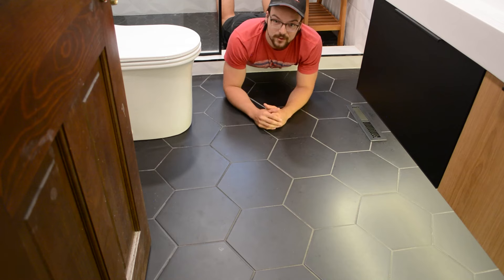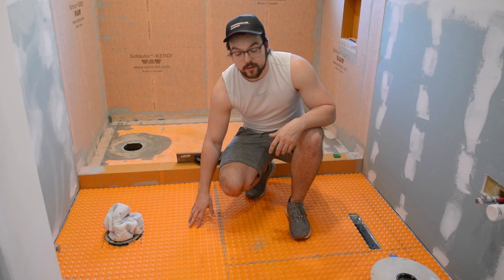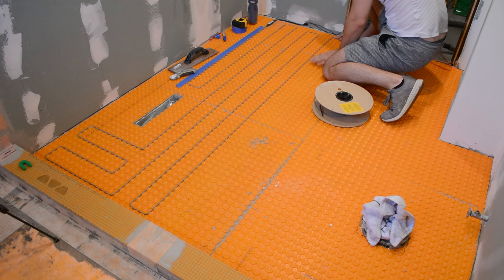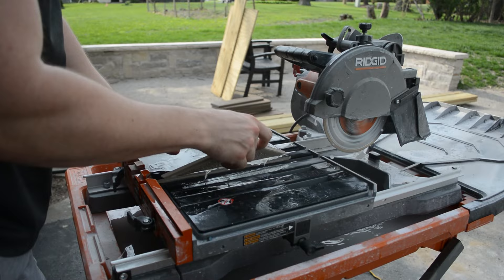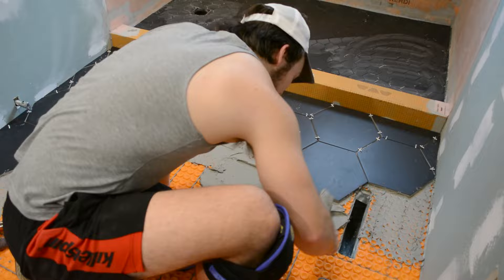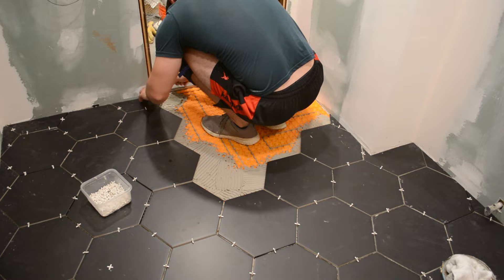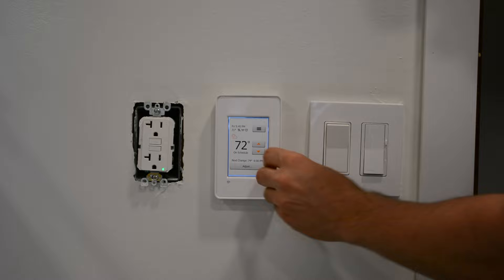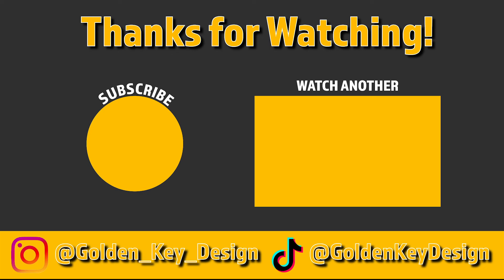How to Install a Heated Floor | Bathroom Remodel Part 6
Ditra Heat Kit

This week, I installed a heated floor in the bathroom. I had never installed a heated floor before and I was definitely a bit nervous, but the Schluter Ditra Heat system made it a lot easier! The kit comes with everything you'll need all in one package. Check out the video to see just how easy this project is!